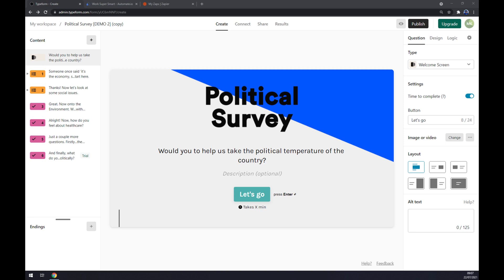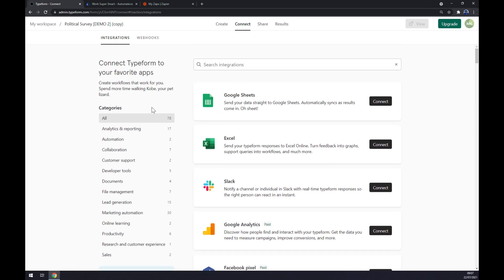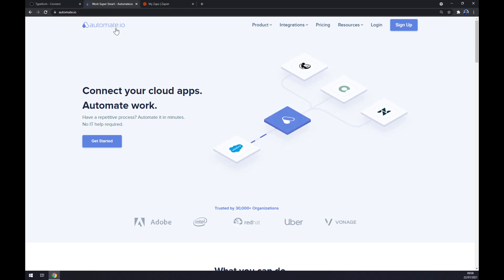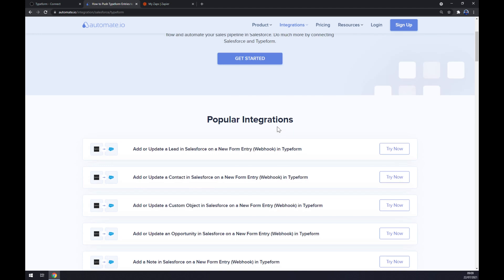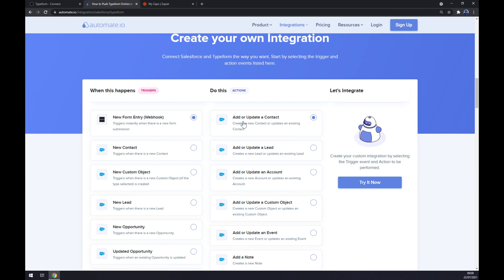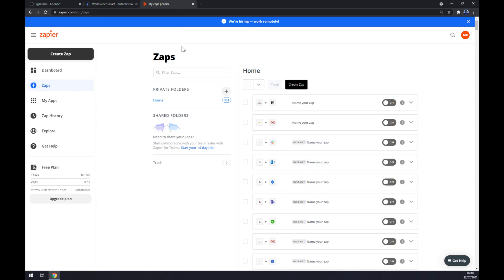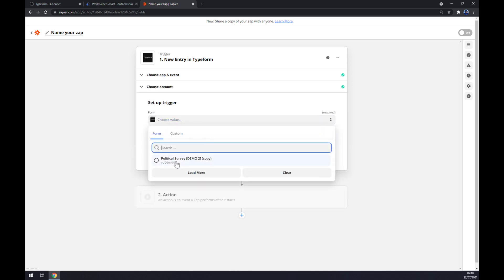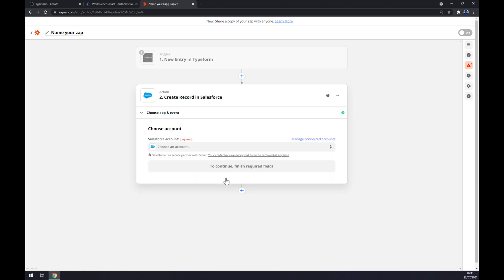How to Integrate Typeform with Salesforce